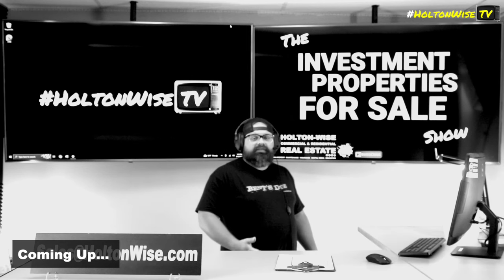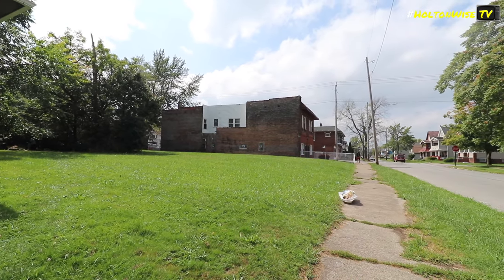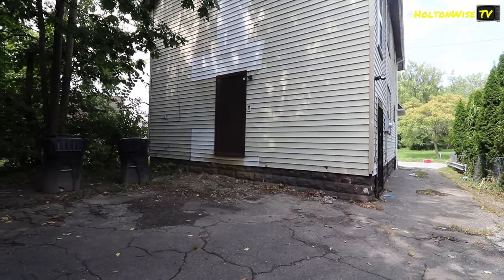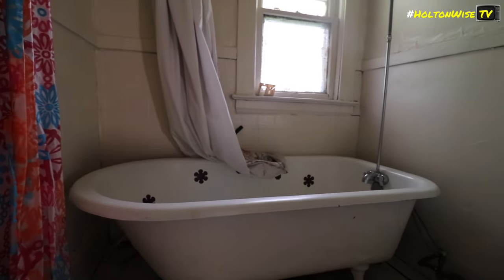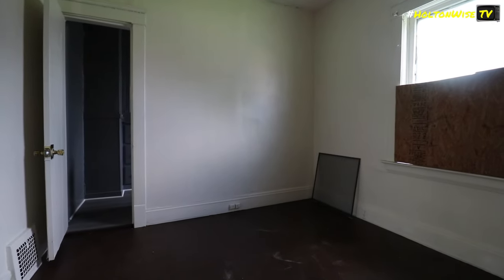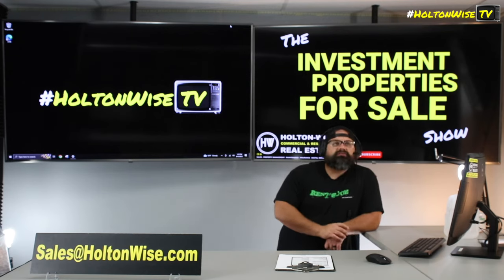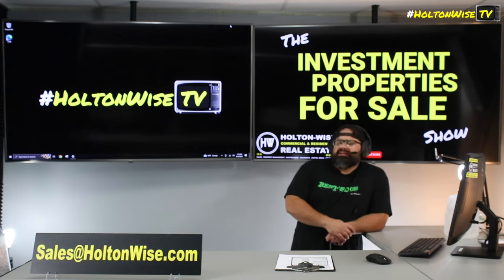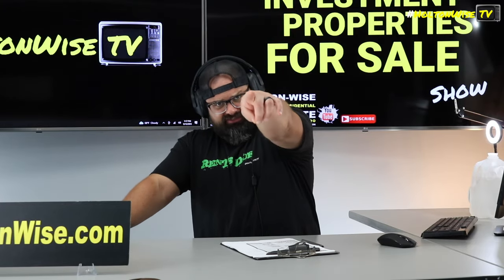You Should Buy your Section 8 Properties with an ARM | Investment Properties For Sale - 12614 Forest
In today's real estate market, how you buy your rental properties is just as important as what kind of rental properties you buy. In the Cleveland real estate market, when you buy a low income property it's very important for you to be able to consistently collect rent and get a good interest rate. During this episode of The Investment Properties For Sale Show, Cleveland turnkey real estate investing expert James Wise explains why buying a rental property with an adjustable rate mortgage (ARM) and then renting it out to Section 8 tenants is the most profitable way to run a rental property in the Cleveland real estate market.

📺 HELPFUL RESOURCES
Holton-Wise FAQ